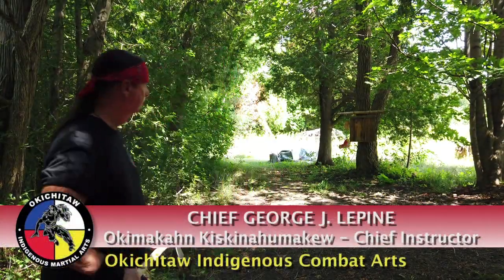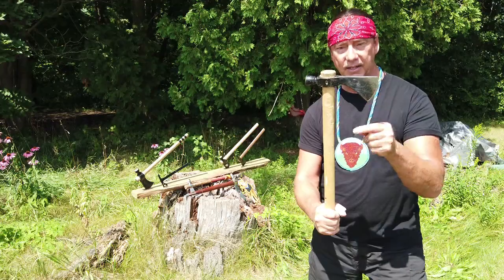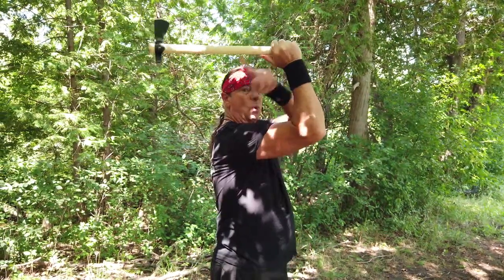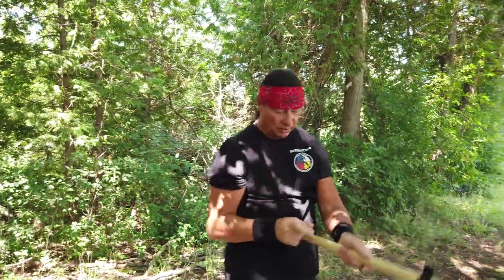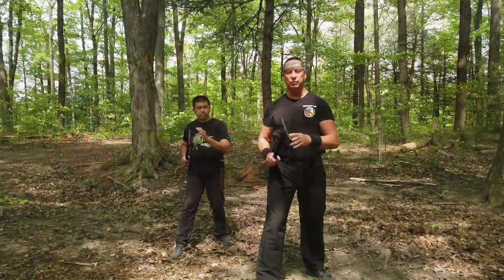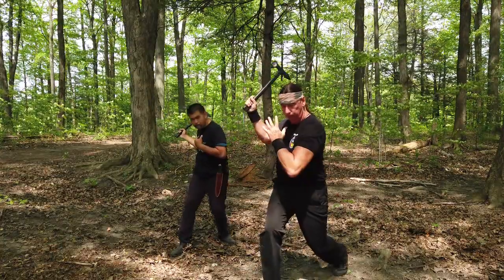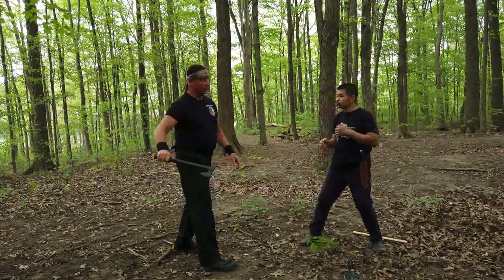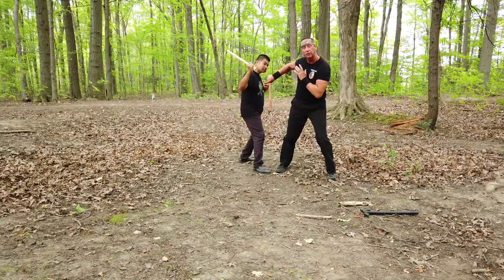Okichitaw Fighting Tomahawk. George E. Lepine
In this second instructional work, Chief George E. Lepine, Chief Instructor of Okichitaw Indigenous Combat Arts, introduces us to one of the most prized weapons among warriors, the "Chikuna-Kinas," or Fighting Tomahawk, an instrument that history has placed in our minds as aggressive and ruthless. In the possession of a skilled Indian warrior, the Tomahawk was considered a very convincing weapon in any close combat. In most combative actions, the application of a simple swing and strike with a Tomahawk against an adversary is anything but a simple task to complete without utilizing the guerrilla application of surprise. In Okichitaw, there are several practices and applications of the use of the Tomahawk in battle, not only from an offensive application, but also from a defensive perspective. In this video Chief Lepine explains in detail the basic working concepts with the Tomahawk, training, throwing, the 20 movements, combined handling with knife, defense and attack applications, and counter techniques against attacks with Tomahawk or other weapons. With this work, Okichitaw continues to honour indigenous traditions by training in the use of the fighting Tomahawk which ensures that not only this knowledge remains, but that we continue to move in the same way that our ancestors once did. 38 min. You can read for FREE or download the full article in English, published in our online magazine "Budo International"